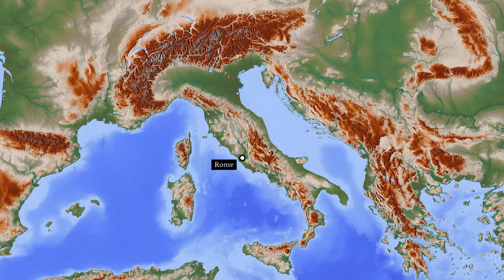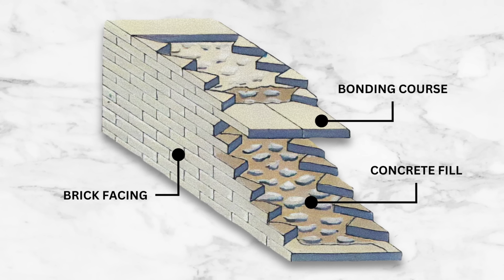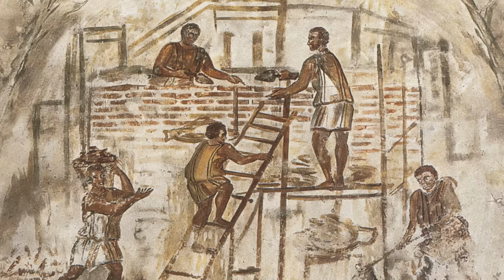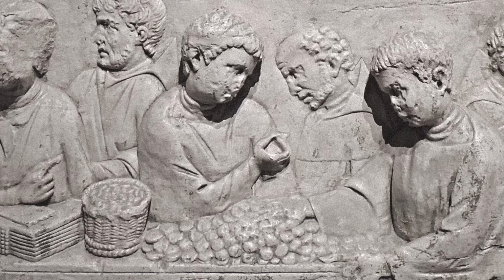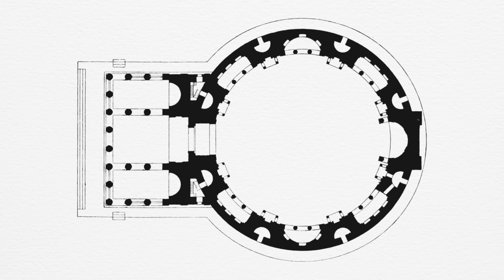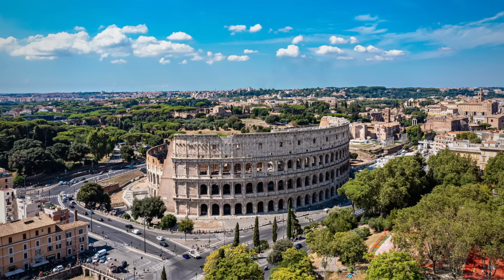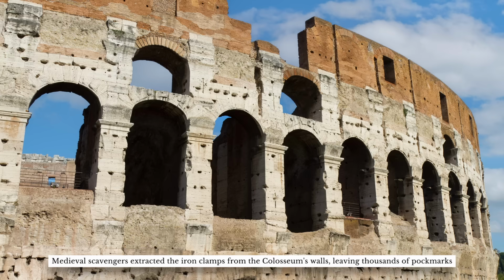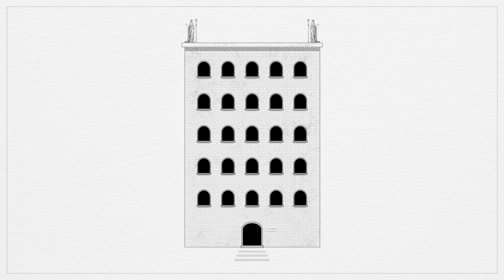Why isn't Roman Concrete used today?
Roman concrete redefined the limits of architecture. But could it be used to build a modern skyscraper?

Chapters:
0:00 The origins of concrete
1:25 Building with Roman concrete
2:49 Why the Romans didn't build skyscrapers
3:33 A hypothetical modern project
4:20 The "Insula" method
5:23 The "Colosseum" method
7:17 Possible, not comfortable